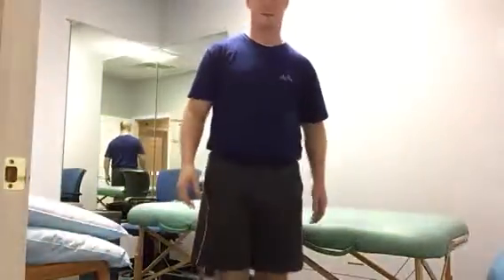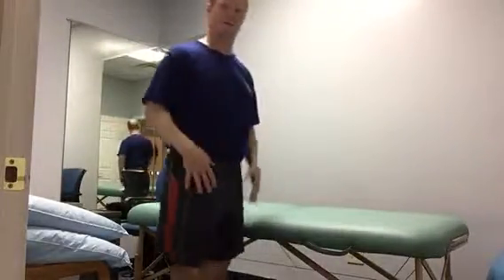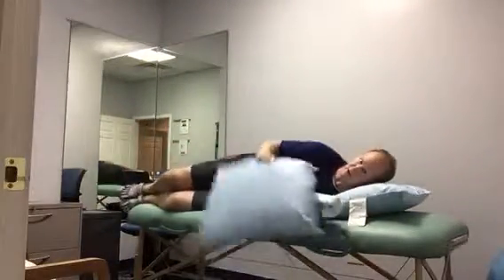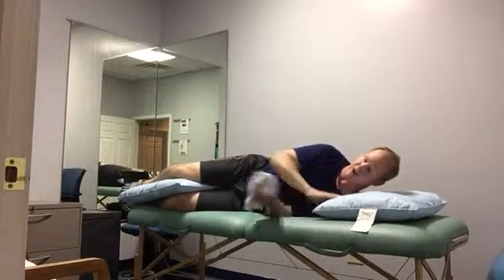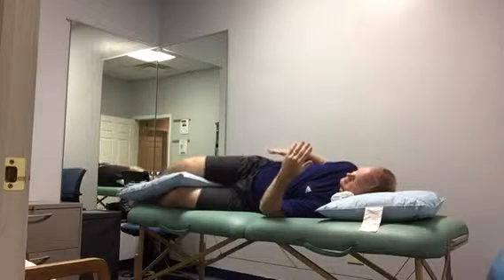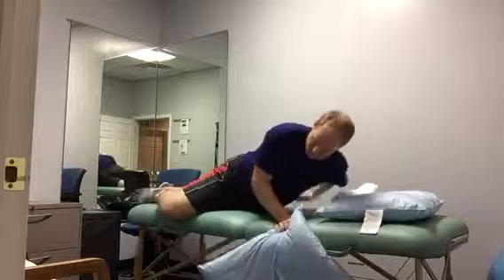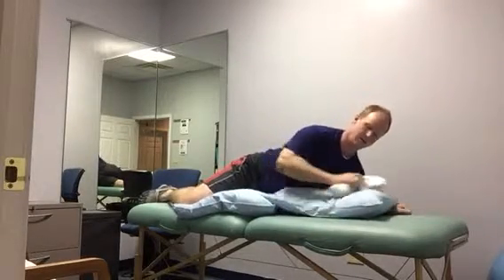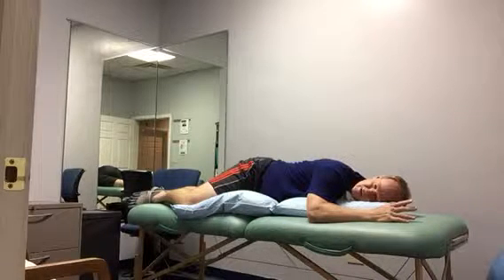Sp part 2 of lying posture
Part 2 of the foundation of body position awareness and lying posture. Side and stomach lying